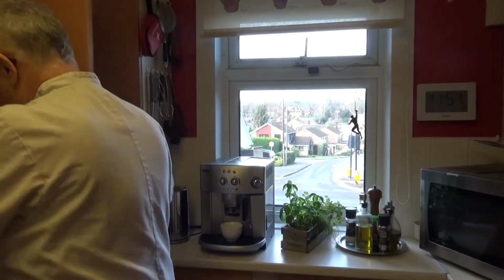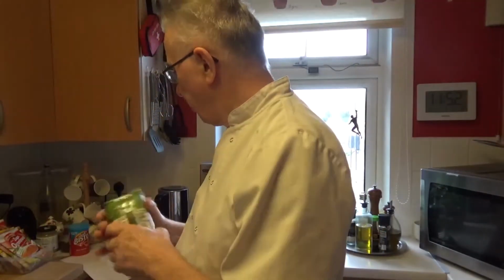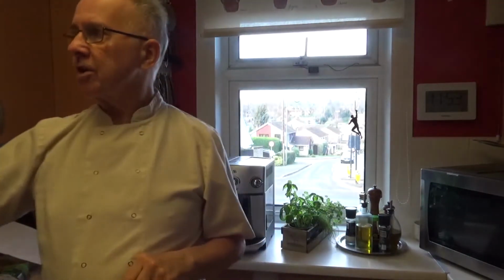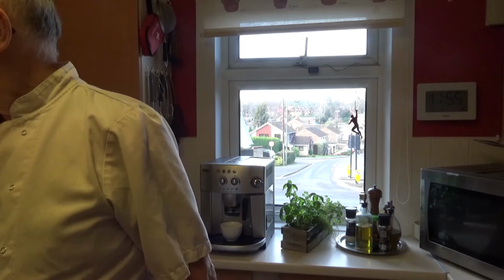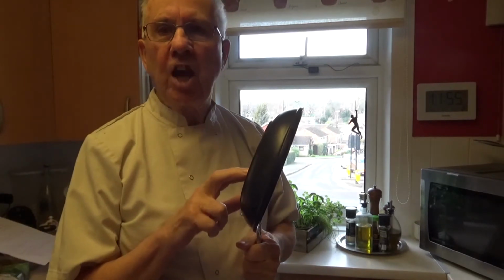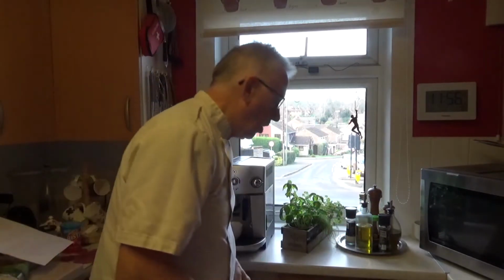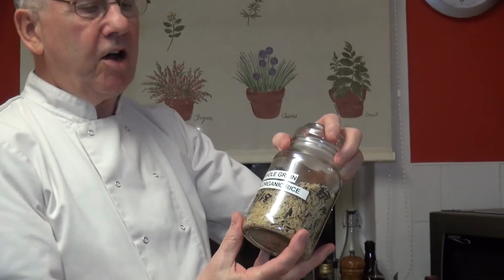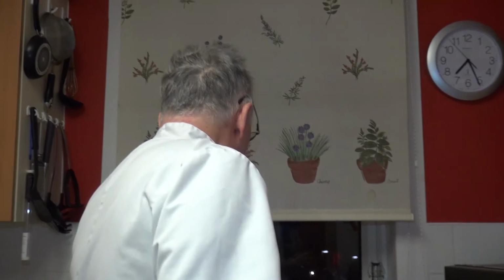Basic items to keep in your kitchen - Must Watch . Please subscribe for updates.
This video is about what basic items to keep in the kitchen such as herbs, spices, oils, knives, pans and other items for every day use.